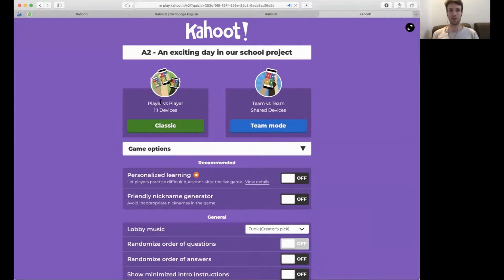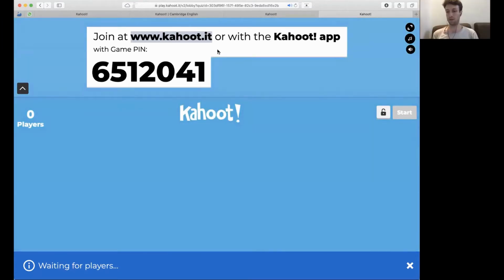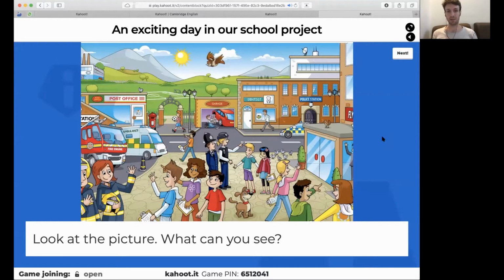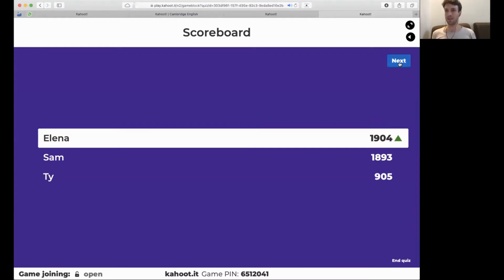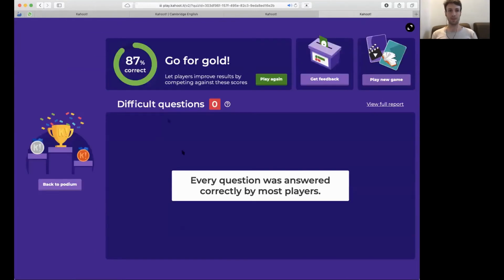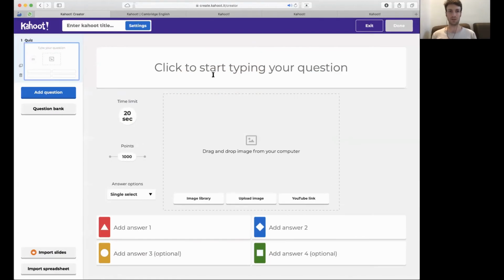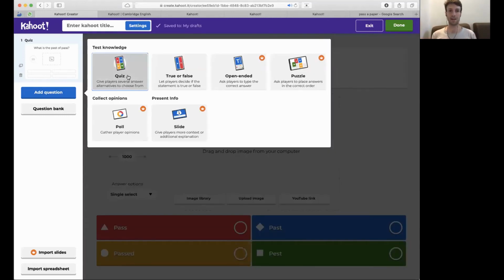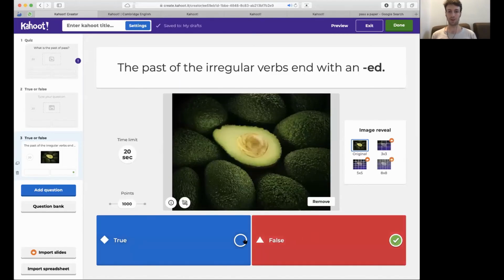Gamify your lessons with Kahoot!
How to keep your students from falling asleep in your lessons...

Kahoot! is a free online tool that allows you to gamify your teaching! Keep learners engaged and make your lessons memorable.

To build your Kahoot!

and ask them to enter the PIN.